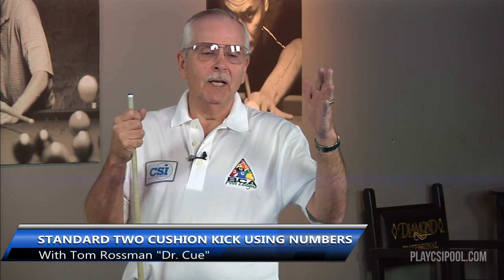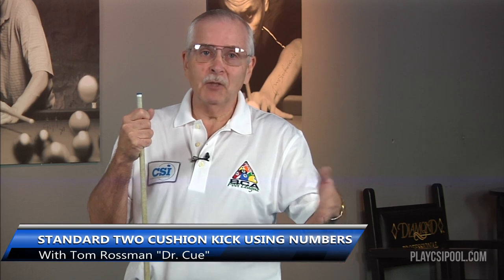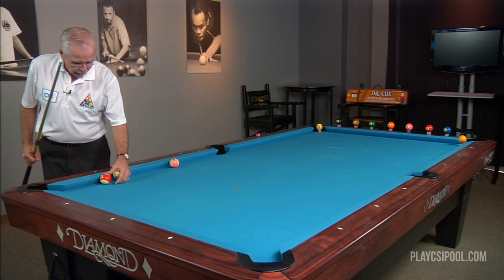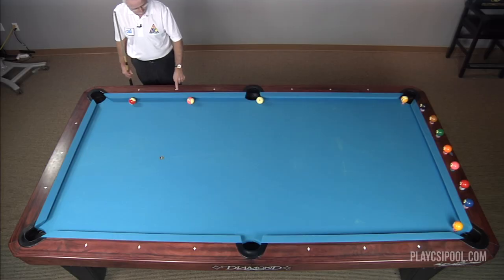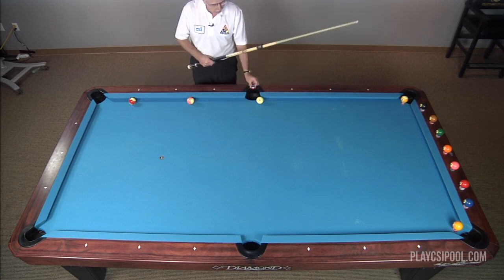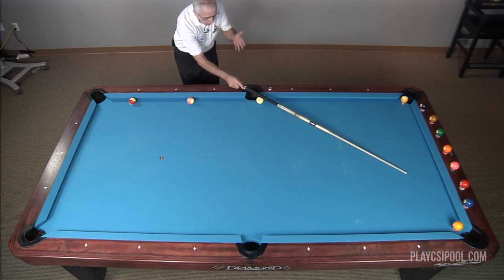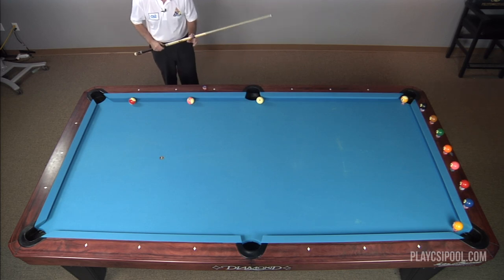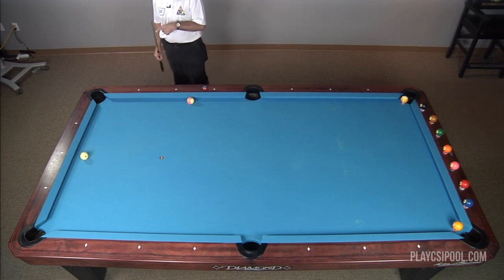CSI Presents Dr.Cue: Kicking and Banking #4 Two Cushion Kick Using Numbers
Two Cushion Kick Using Numbers

To learn more from Tom "Dr.Cue" Rossman please visit his

For more information about CueSports International and upcoming events please